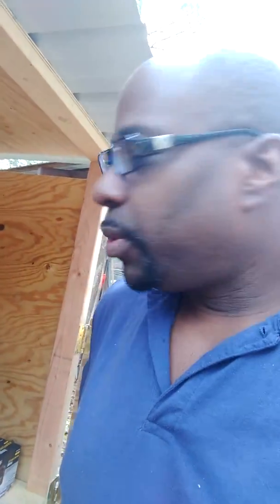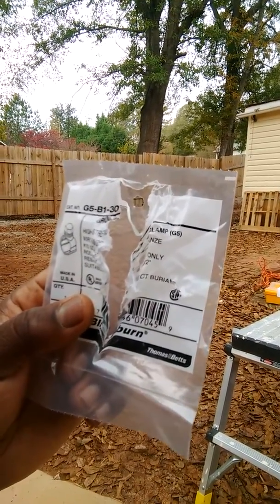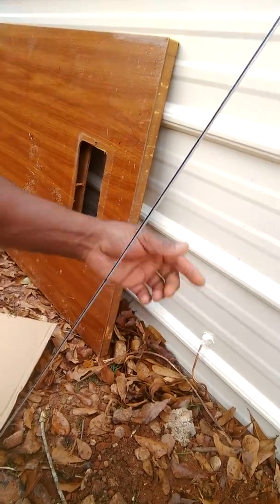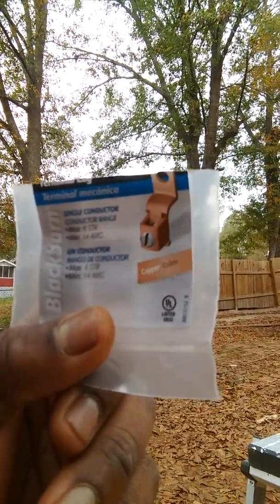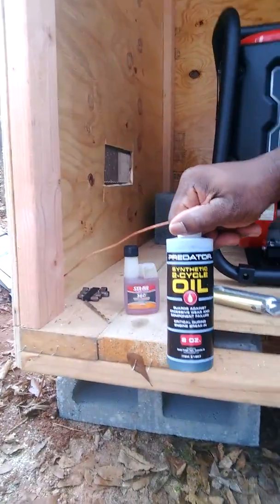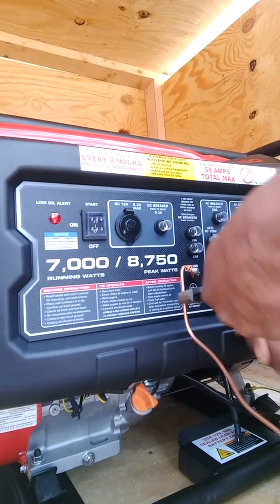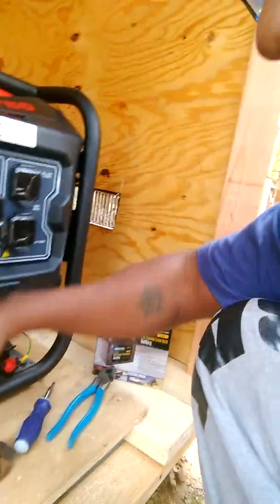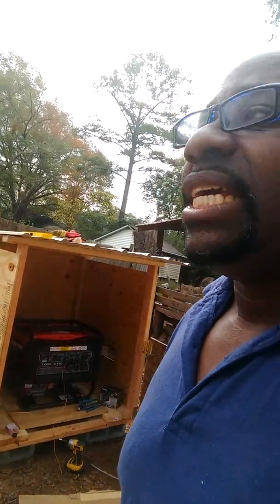How to ground a Generator part 1 plus steel building.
I grounded my generator by putting 8 foot copper grounding rod in the ground for my generator and also a separate ground wire for my steel building.